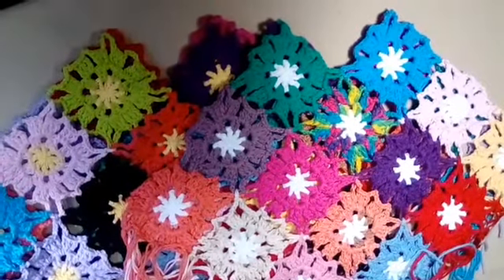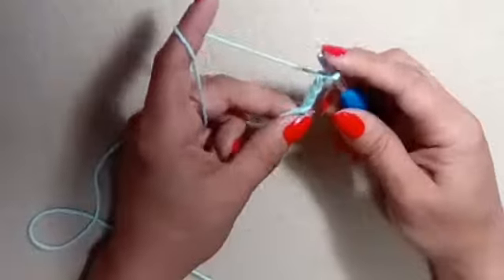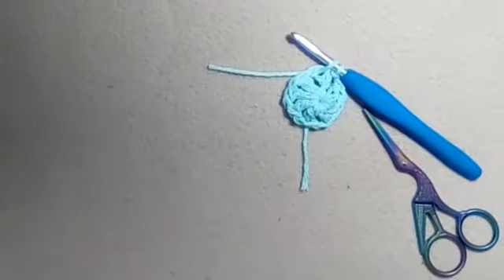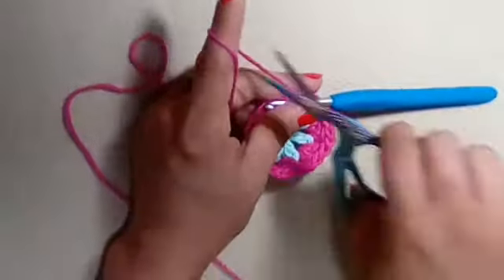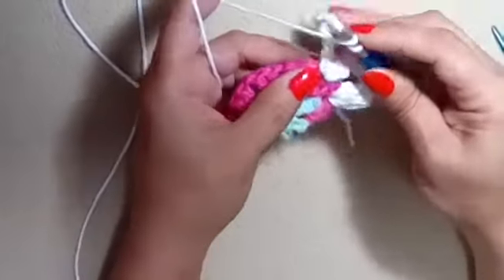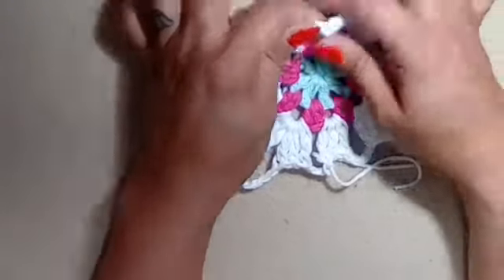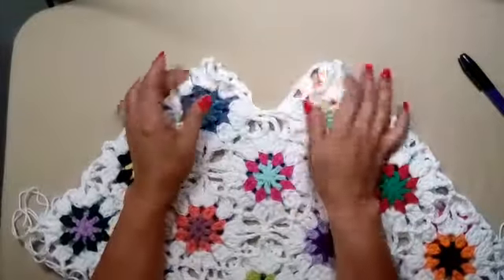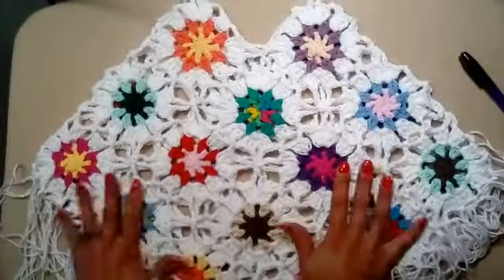How to Crochet Girls Motif Poncho | Crochet Girls Spring Poncho | Crochet Girls Summer Poncho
It is made from a 3 round motif. It has 15 motifs on each side and is very similar to a granny square. Depending on the yarn you use and hook, size, the pattern in the video fits girl sizes 4 to 7. I will be uploading an adult version in the upcoming week. I appreciate everyone's patience and my apologies if I was confusing. Viewers can control the speed of the video by clicking on settings/3 dots on the screen. Together, let's continue to crochet it forward!